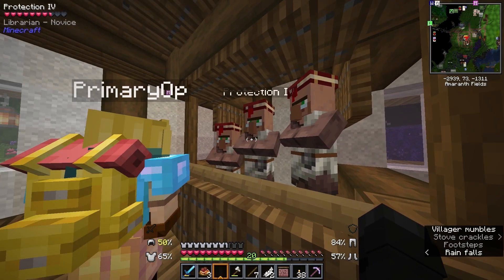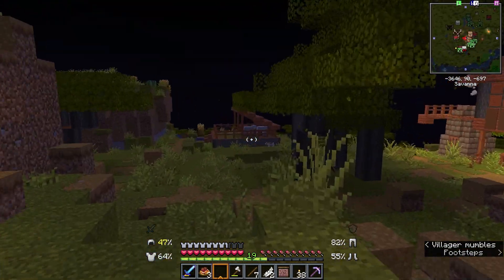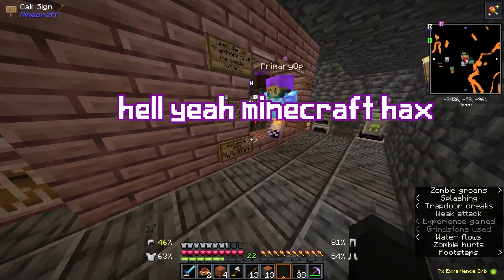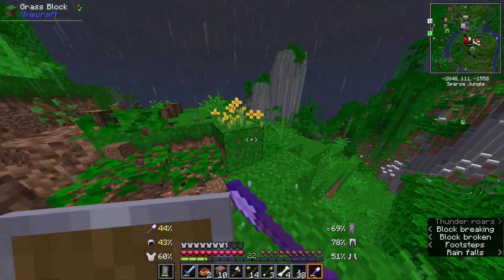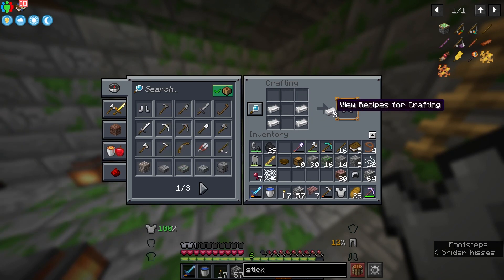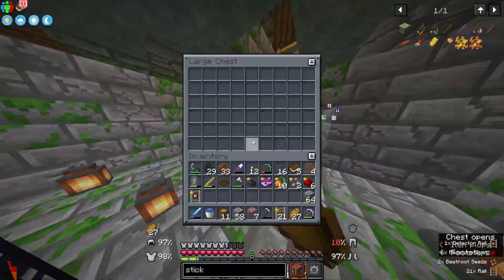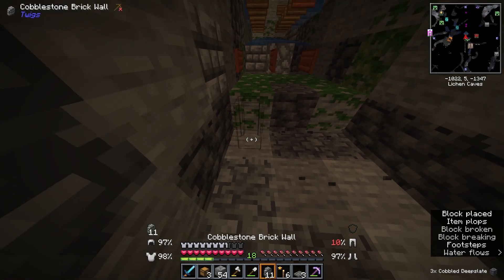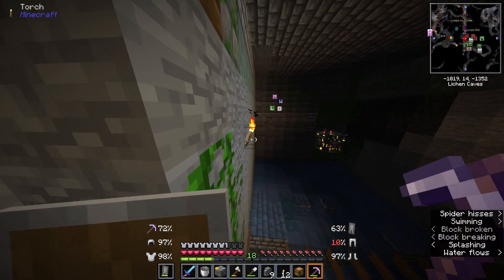becoming INCREDIBLY RICH + how to make a DOUBLE SPAWNER?? | BETTERMC EP4 | Cosmonautic ft. PrimaryOP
AYYYYYYYYYYYYYYYYYYYY let's goooooooo we made a double spawner!

Edited by me (editor ari pls come back)

PrimaryOP: Not a streamer